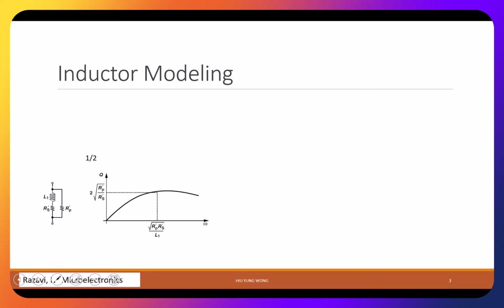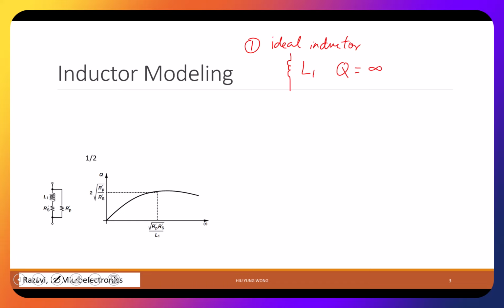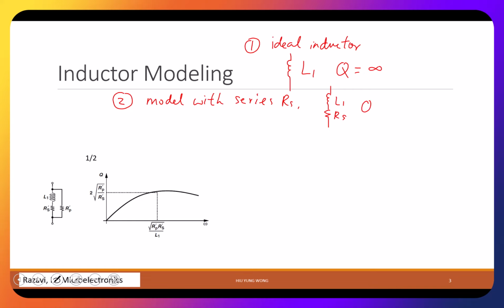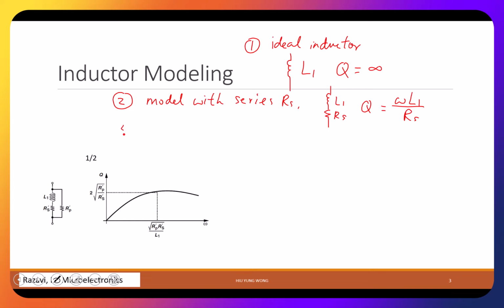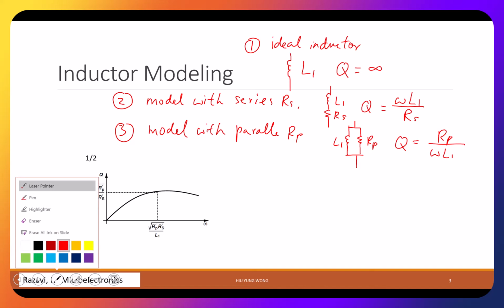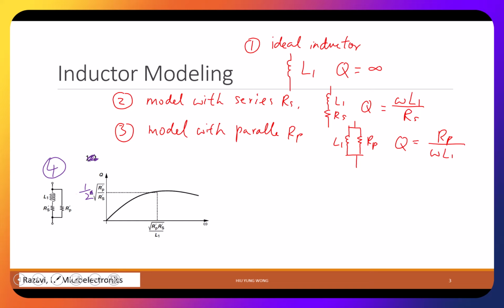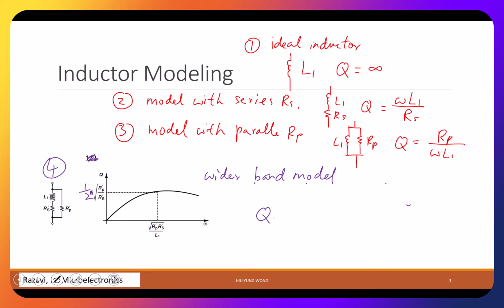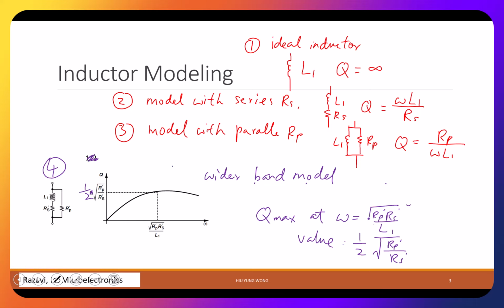L24A1 - Inductor Modeling